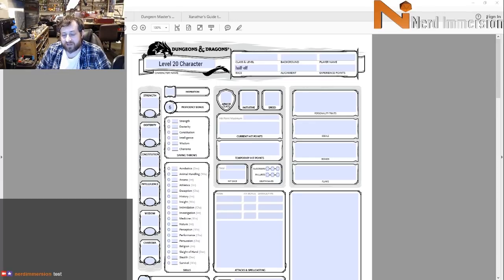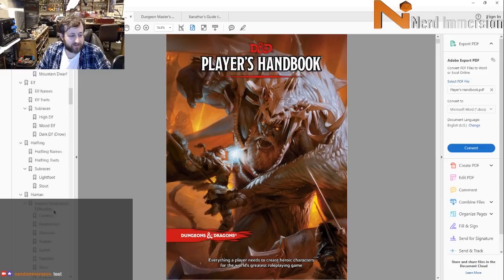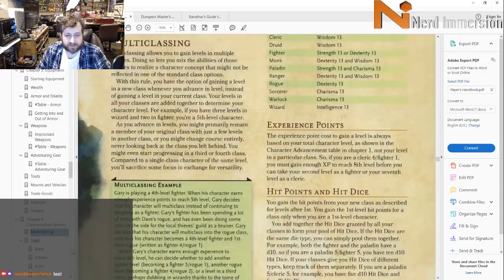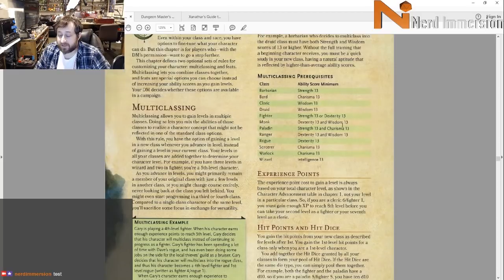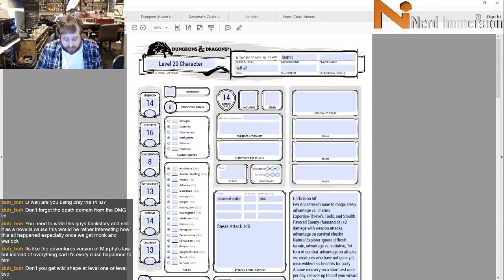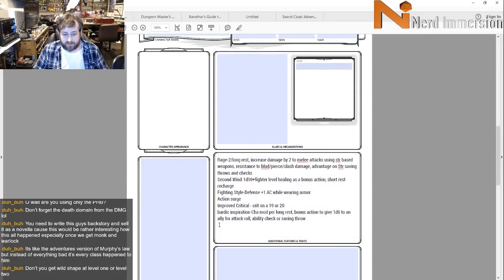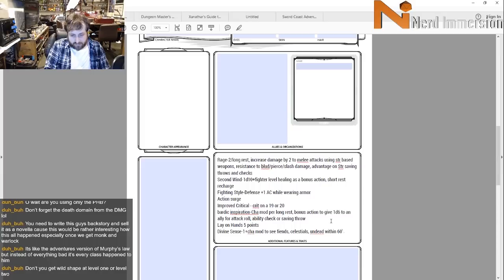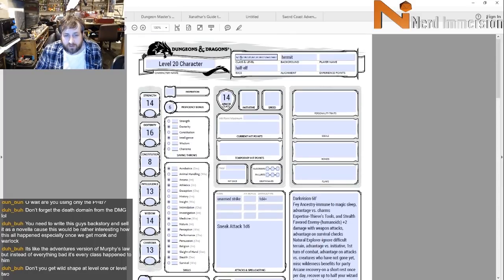How to Play a Level 20 Character in D&D 5e! | Nerd Immersion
I finally build a level 20 character! Although this one had some weird parameters for what I needed to do to make it i.e. 1 level in every class. It's weird, but it actually may work out in the end. Let me know what you guys think!

To build this level 20 character you'll need:
Player's Handbook
Xanathar's Guide to Everything
Dungeon Master's Guide

It's no secret, my favorite part of any RPG is character creation. So I thought, why not share my love for character creation with you guys! So I present: It Builds Character. A weekly series where I build a character in 5e D&D. For future episodes I plan to take fan suggestions and build the characters you guys want to see!

You can now also see the character sheets for every character I've built

Catch us LIVE playing D&D 5e every Tuesday night at 8:30PM Eastern and every Monday night at 9PM Eastern!